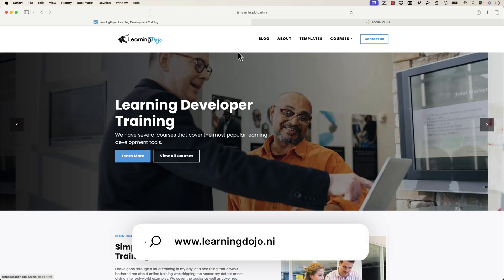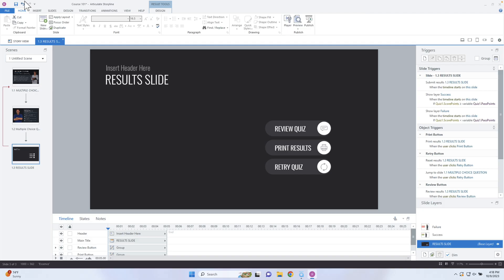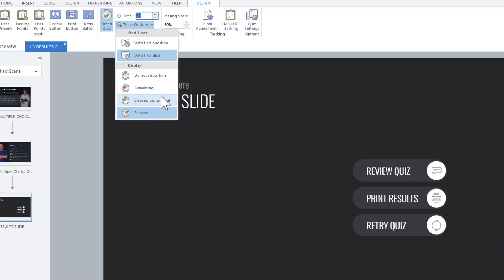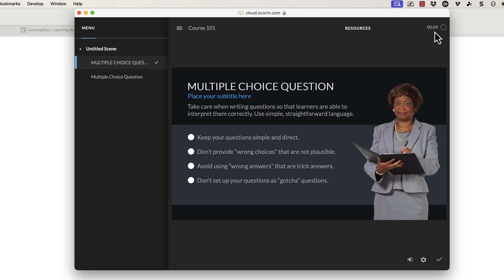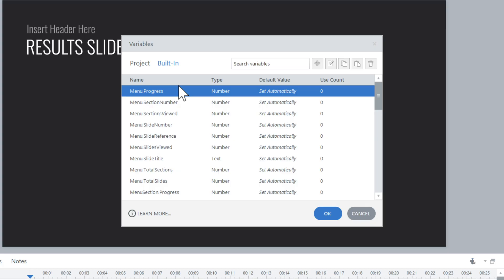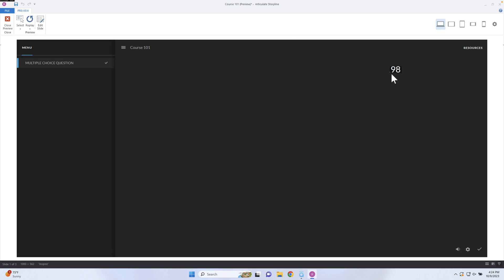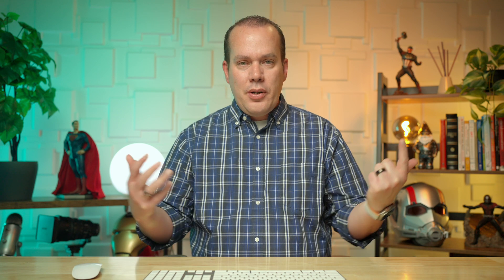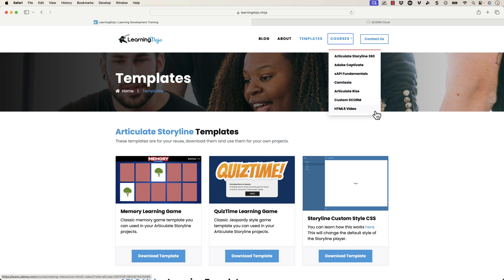How to Create a Quiz Timer in Articulate Storyline 360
Storyline can time quizzes, which means you can set how long someone has to take the quiz from start to finish. You may only sometimes want this, but it could help add some gamification to the quiz.

The ability to time the quiz is built right into the Storyline 360 player. It shows a countdown to the learner on the top right side of the player. You can have it display a countdown showing how much time the student has left, or you can show them how much time they have spent on the quiz.

So that is what comes out of the box. You can also use the slide elapsed time variable in Storyline to have something happen after a set time. This means you can get down to the question level and give the learner time to answer 1 question. I show you how to do all of that in this latest video.